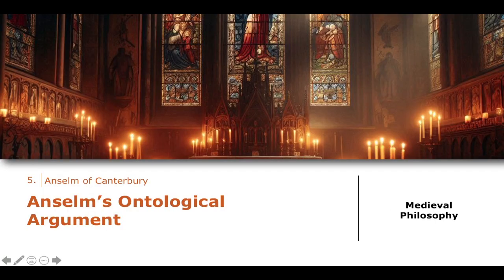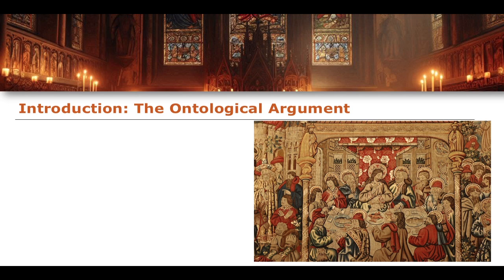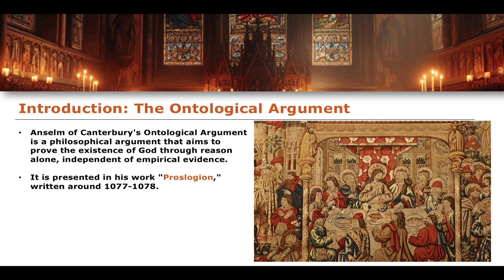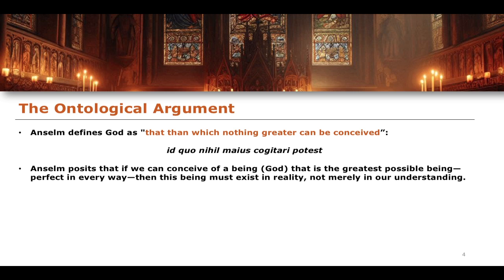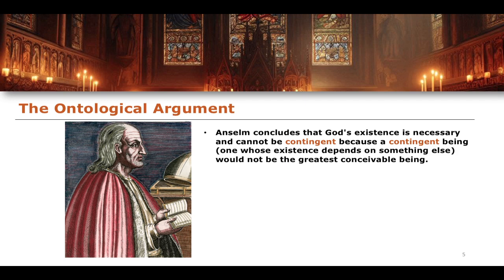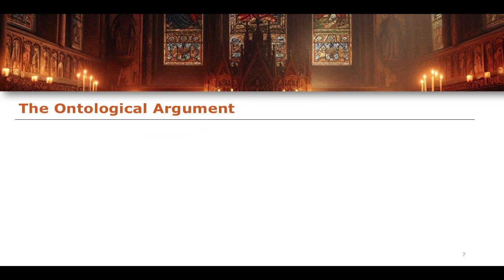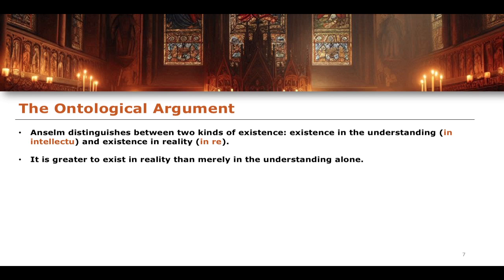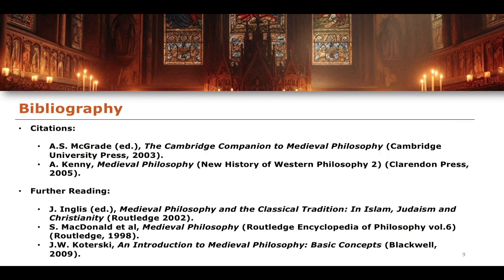The Ontological Argument | Medieval Philosophy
Citations:

A.S. McGrade (ed.), The Cambridge Companion to Medieval Philosophy (Cambridge University Press, 2003).
A. Kenny, Medieval Philosophy (New History of Western Philosophy 2) (Clarendon Press, 2005).

Further Reading:

J. Inglis (ed.), Medieval Philosophy and the Classical Tradition: In Islam, Judaism and Christianity (Routledge 2002).
S. MacDonald et al, Medieval Philosophy (Routledge Encyclopedia of Philosophy vol.6) (Routledge, 1998).
J.W. Koterski, An Introduction to Medieval Philosophy: Basic Concepts (Blackwell, 2009).